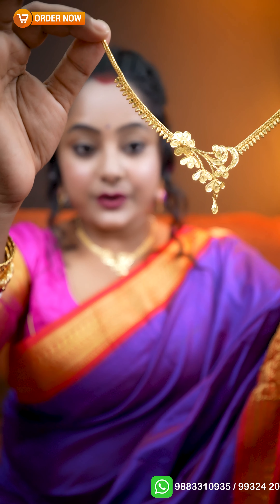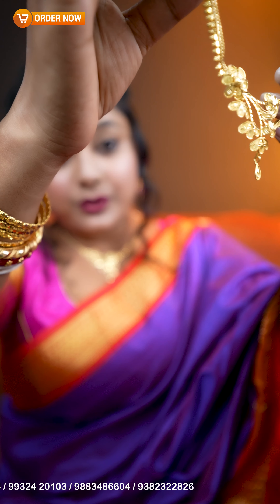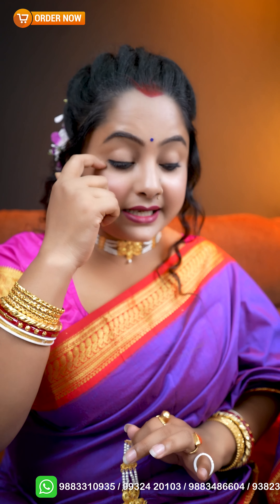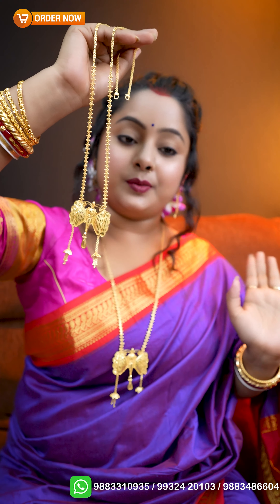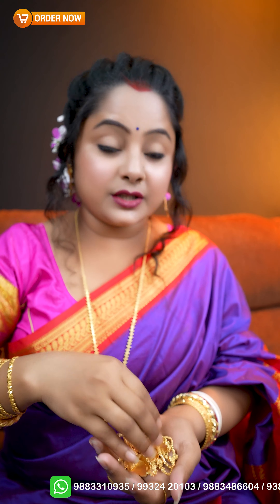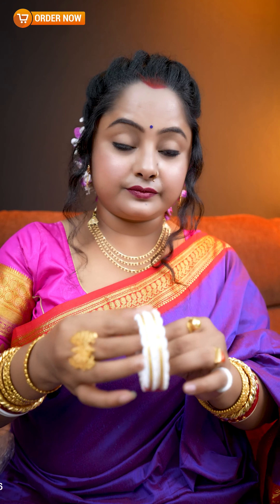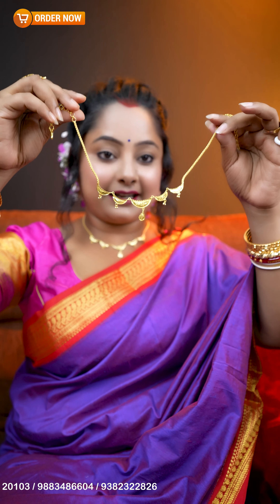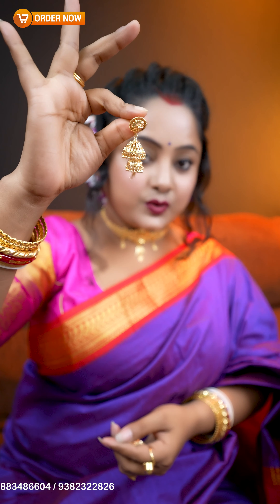Wedding Jewellery Collection || Jewellery Collection 2023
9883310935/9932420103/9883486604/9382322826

📌For buying our product take a screenshot, and send our booking WhatsApp number 👉  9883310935/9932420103/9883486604/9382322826  (All over India Shipping Available )

📌 কন্যার অসাধারণ কালেকশন দেখতে অবশ্যই আমাদের Channel  এর সাথে থাকুন || আশা রাখি আমাদের প্রতিটি প্রোডাক্ট সকলের মন ছুঁয়ে যাবে ||

📌 KANYA -র Product Order করতে ও বিস্তারিত জানতে আমাদের প্রোডাক্ট এর ছবিটি WhatsApp করুন || ভারতবর্ষের যে কোন প্রান্তে আমাদের Product Delivery -র সুব্যবস্থা রয়েছে ||

ধন্যবাদ তোমাদের সকলকে, আমার ভিডিও গুলো দেখে আমার পাশে থাকার জন্য 🙏আর নতুন বন্ধুদের অনুরোধ করছি আমার Channel দুটি Subscribe না থাকলে অবশ্যই Subscribe করে Notification On রাখবে Channel এর সমস্ত Updates এর জন্য।।

My 1st YouTube Channel :
   • Affordable & Easy...